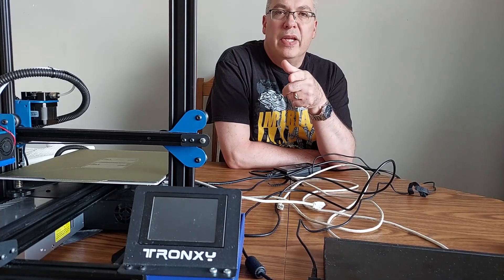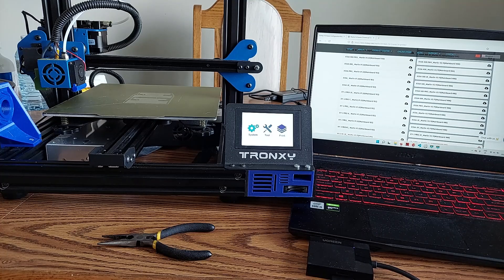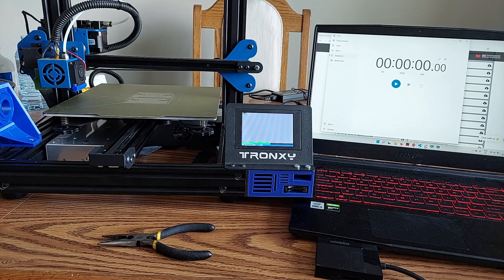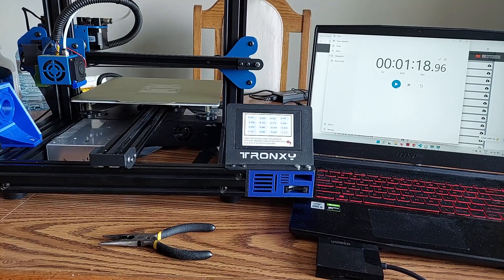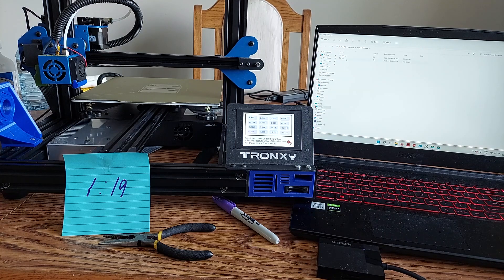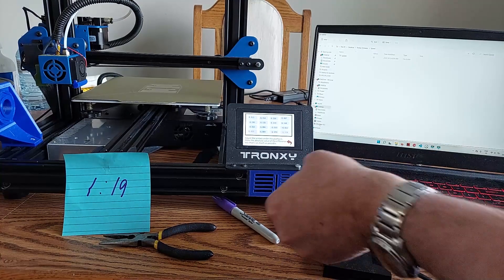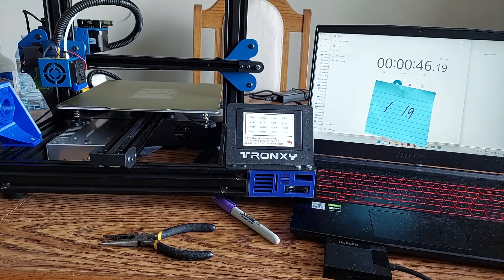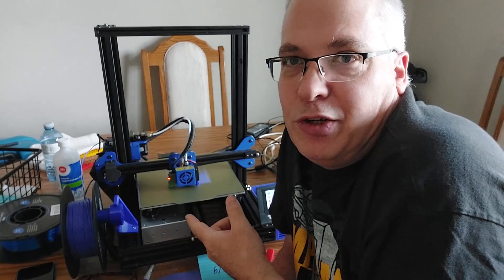Speed Hack for Tronxy XY2 Pro 3d printer